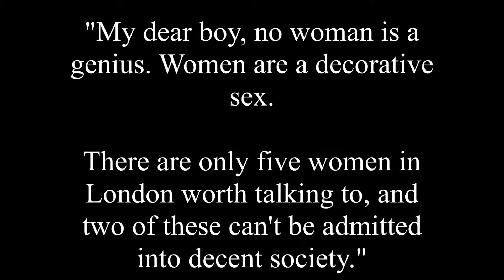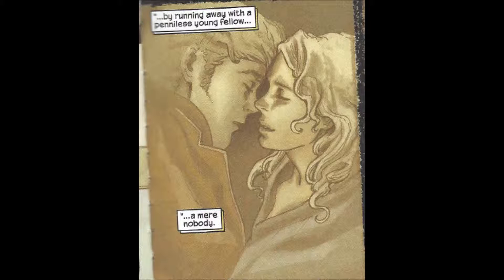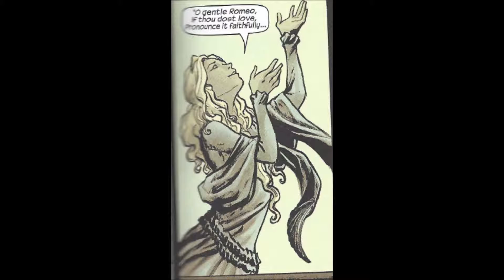Picture of Dorian Gray Project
graphic novel analysis and comparison